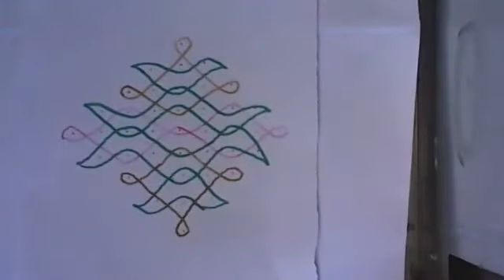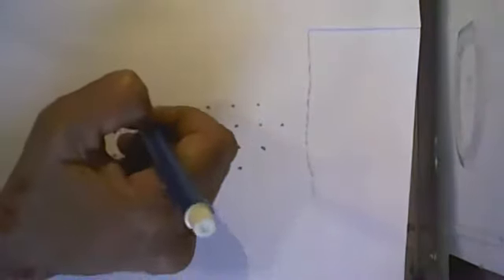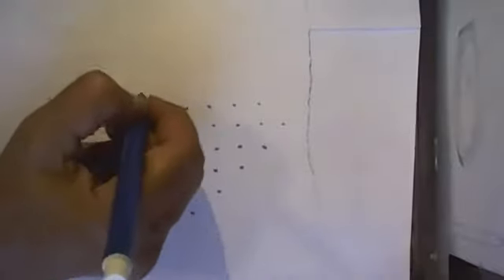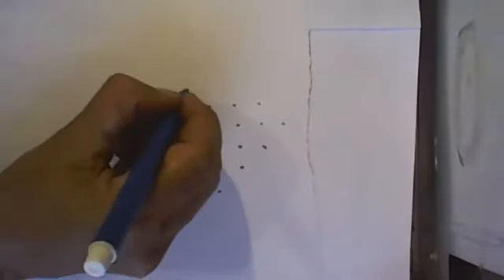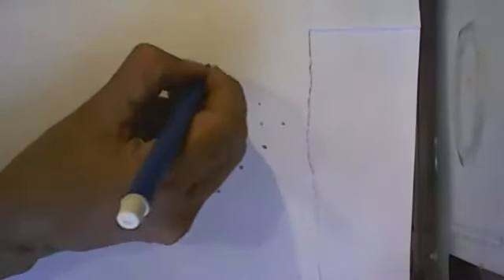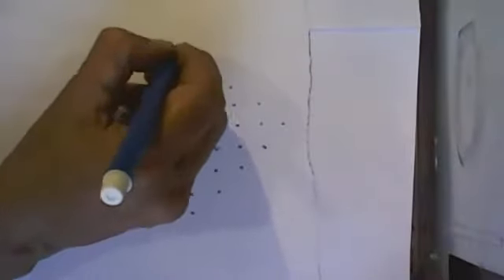94 ocean waves rangoli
Dear friends,

Today I am presenting the 94th rangoli in the rangoli series presented by Mrs. Durga.